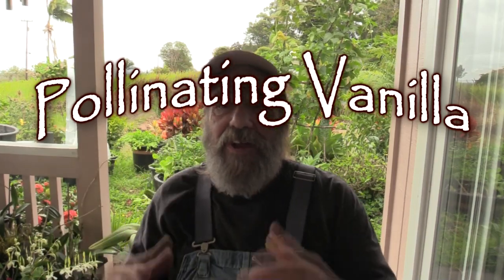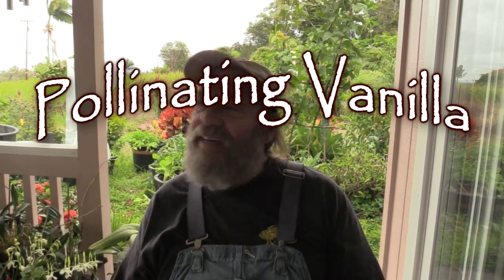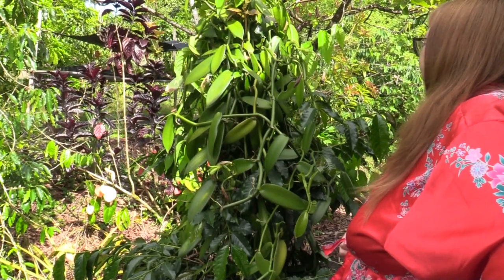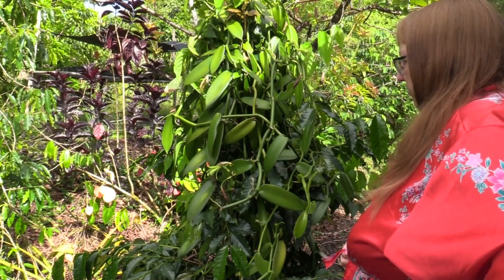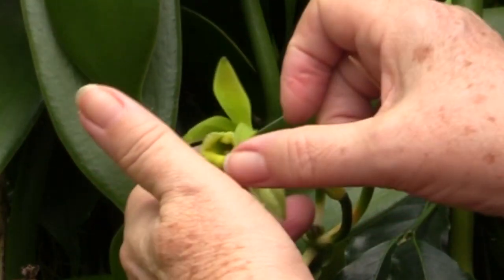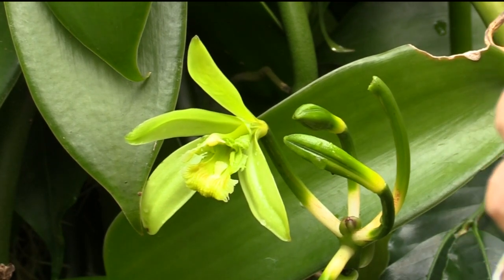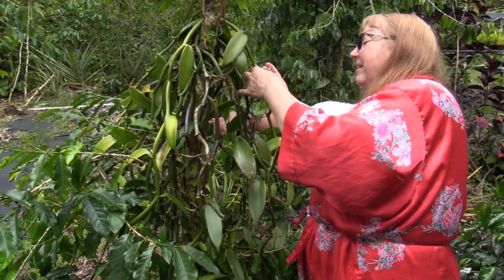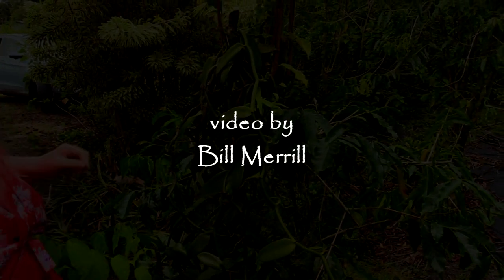Pollinating Vanilla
Bill makes an attempt to capture the process of pollinating vanilla flowers by hand.